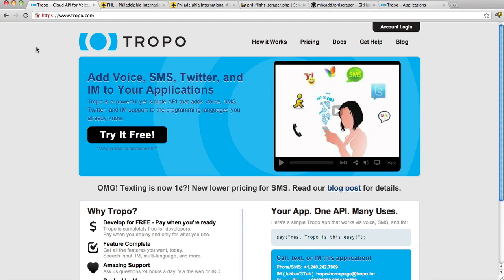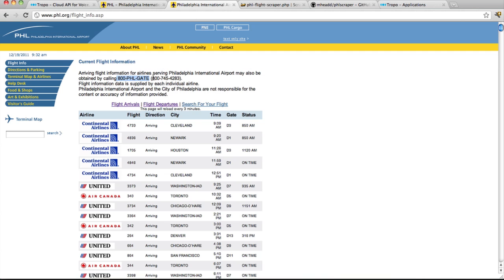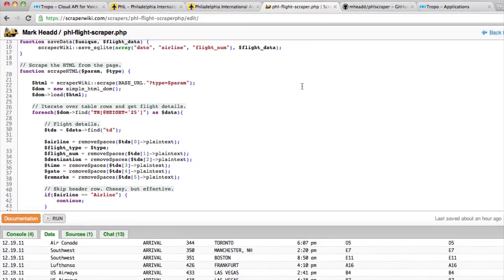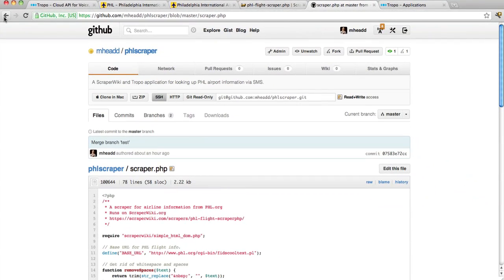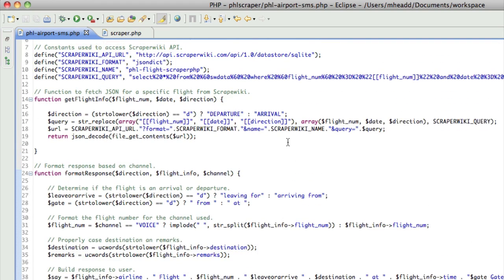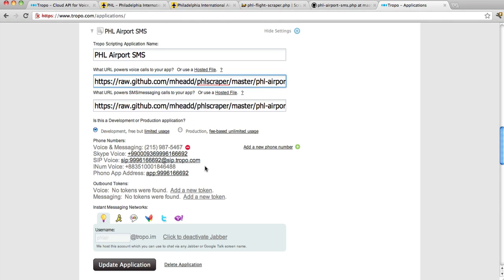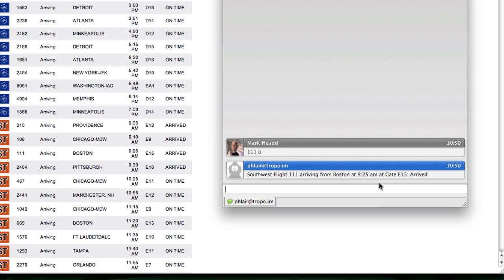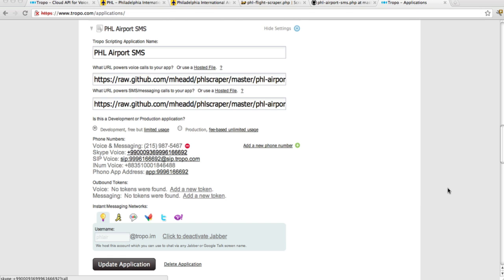Scripting in the Cloud with Tropo and ScraperWiki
Build an airport information system with Tropo and ScraperWiki.